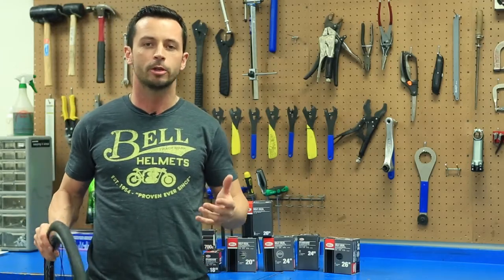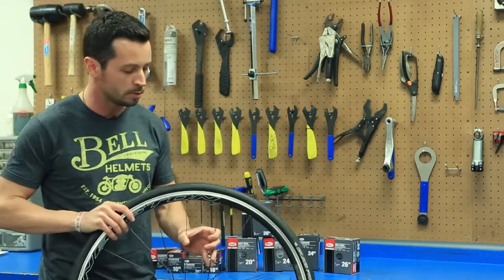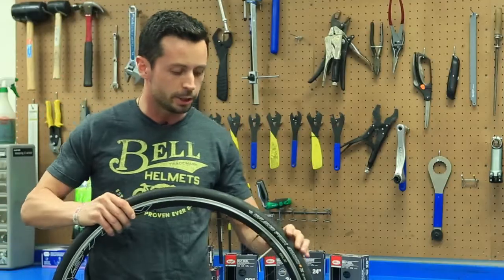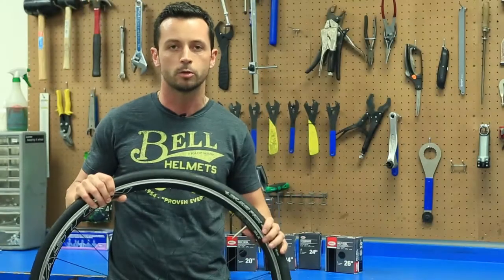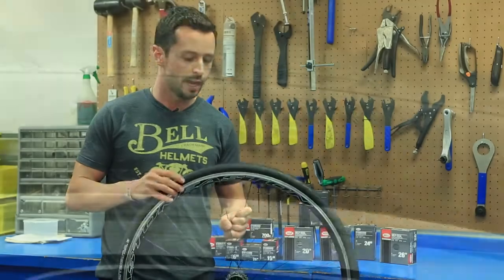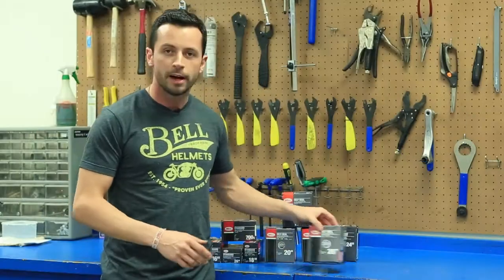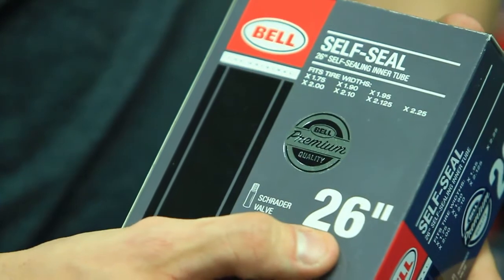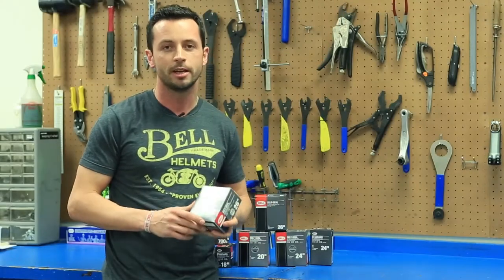Understanding Tubes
Time to replace an inner tube in your tire? Before buying a new one, make note of the tube size and valve type. This video shows you how.